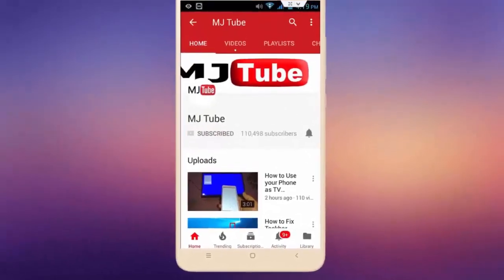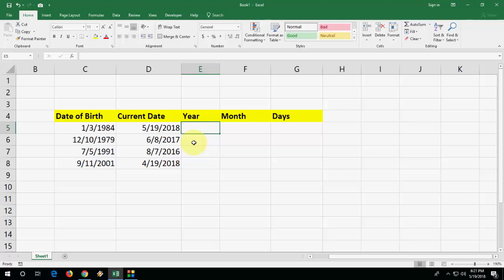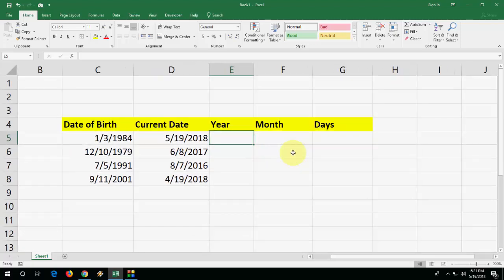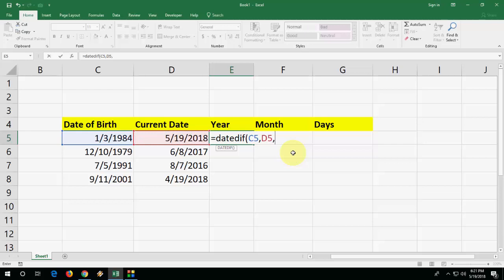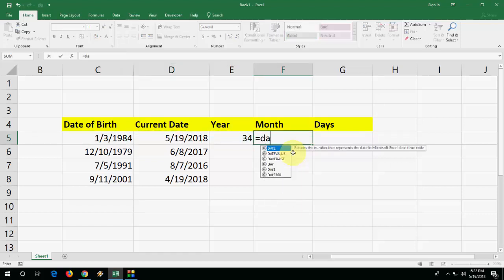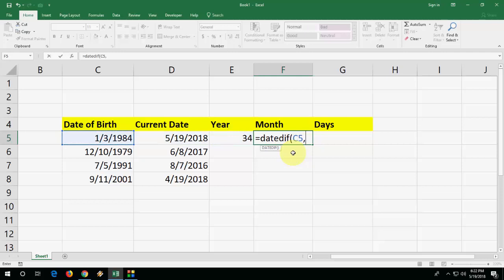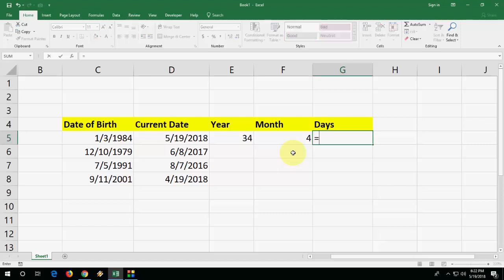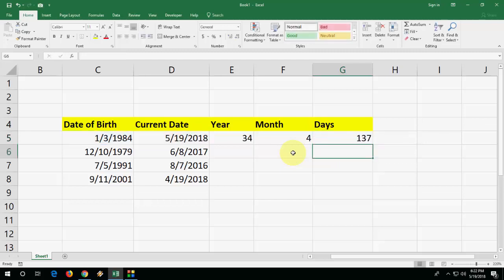MS Excel: How to Calculate Age in Year, Month & Days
Calculate Age in Year, Month & Days in MS Excel